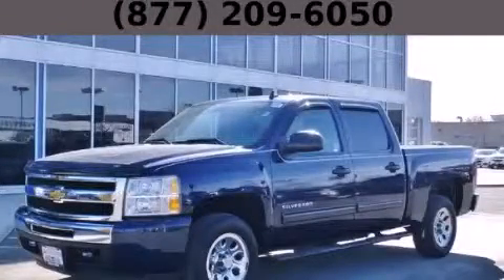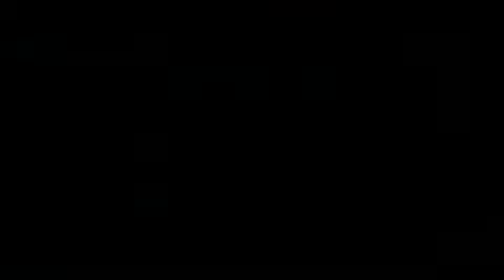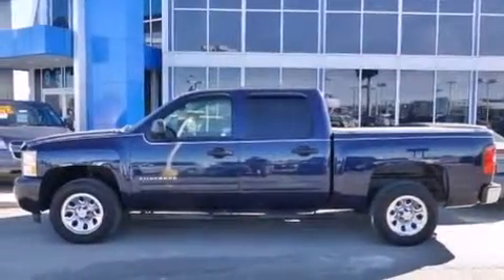2010 Chevrolet Silverado 1500 Hodgkins IL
Year : 2010
 Make : Chevrolet
 Model : Silverado 1500
 Engine : 4.8L Vortec 1000 VVT V8 SFI Flex-Fuel Engine
 Trans . : Automatic
 Exterior : Unspecified
 Miles : 52,670
 Interior : Unspecified

 2010 Chevrolet Silverado 1500 Hodgkins IL